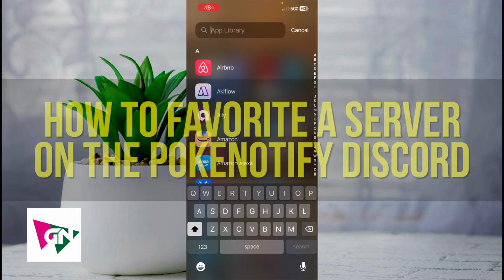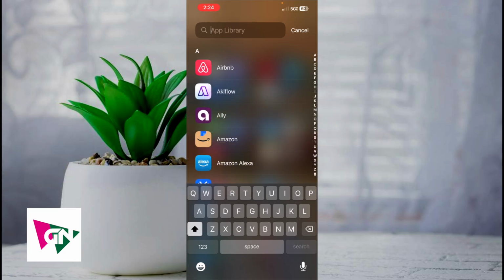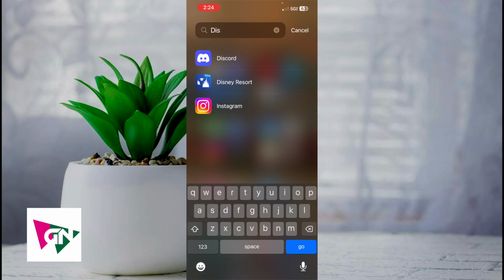How To Favorite a Server on the PokeNotify Discord: Quick & Easy Guide!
Want faster access to your favorite Pokémon alerts? This video shows you how to favorite a server on the PokeNotify Discord in just a few clicks. Learn how to pin, organize, and quickly switch between your preferred servers so you never miss a rare Pokémon notification again!